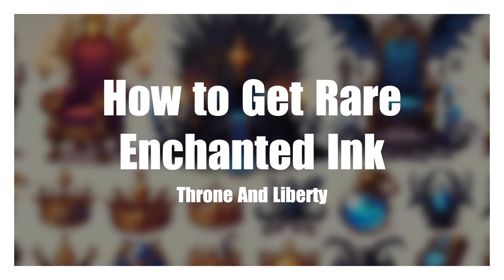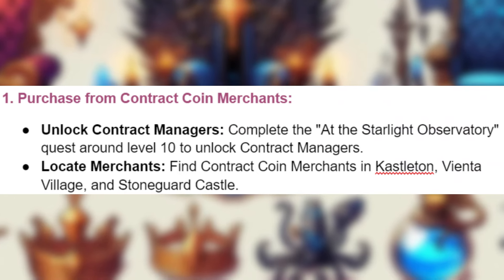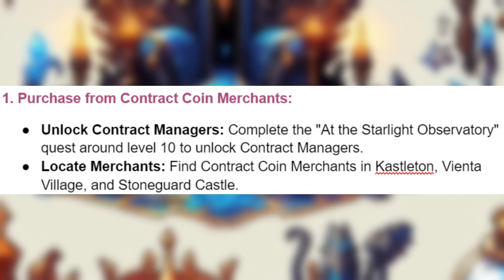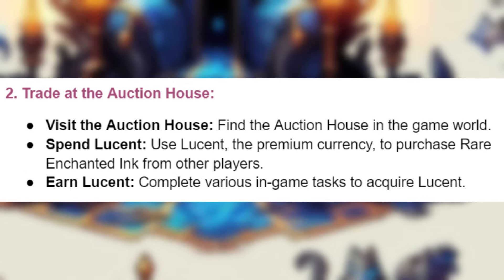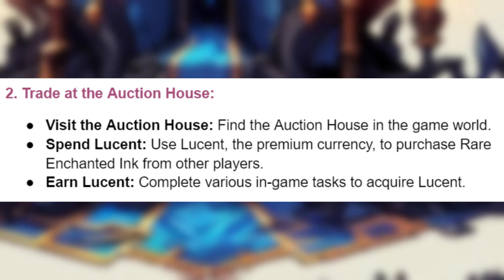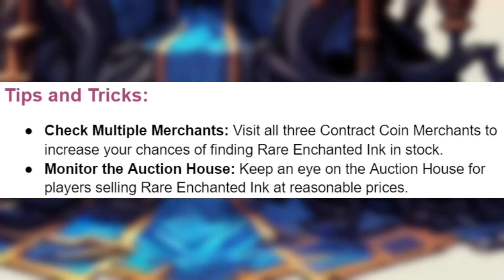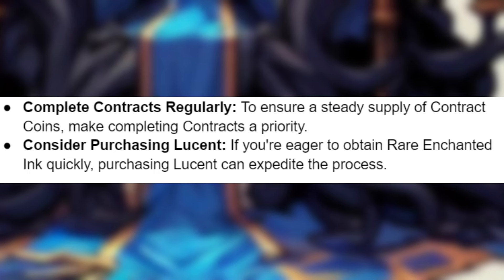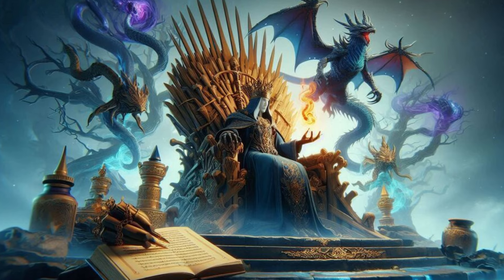How to Get Rare Enchanted Ink in Throne And Liberty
In this video, I'll show you How to Get Rare Enchanted Ink in Throne And Liberty. This is a full guide on How to Get Rare Enchanted Ink in Throne And Liberty.

In case you've been searching How to Get Rare Enchanted Ink in Throne And Liberty this is the video you need to see!